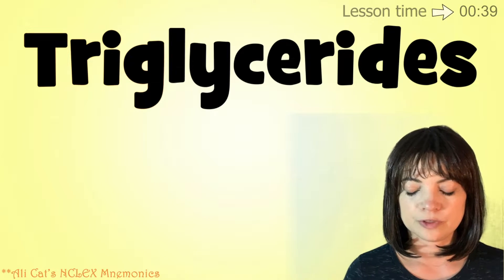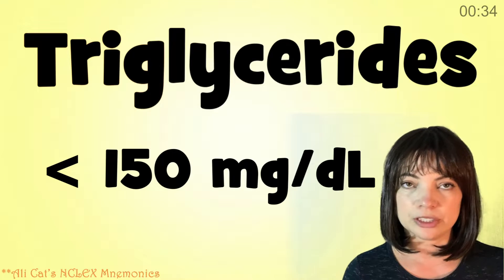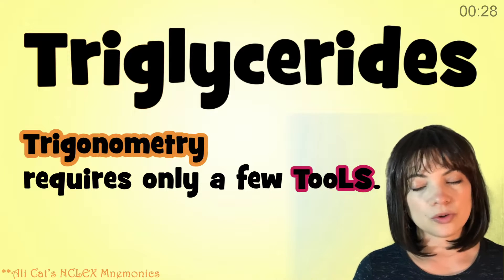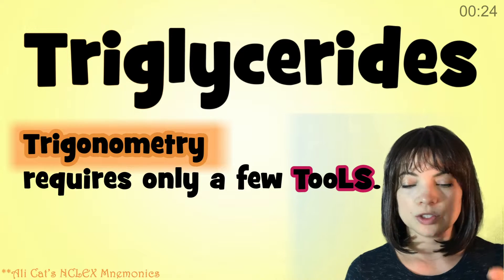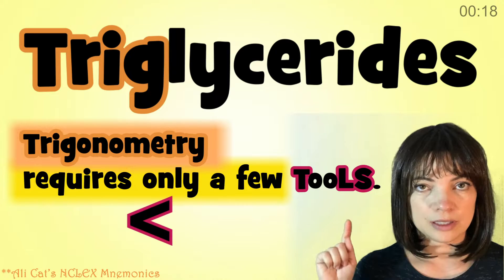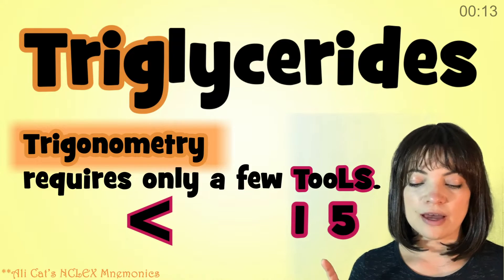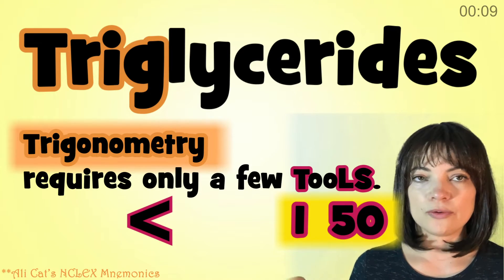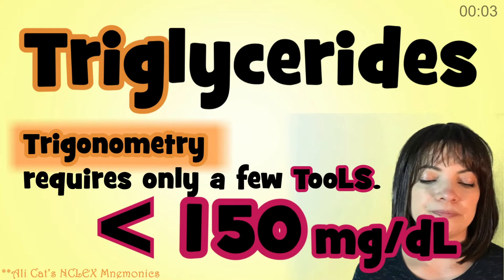Triglycerides | Ali Cat Mnemonics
Here's the link to the Major Memory System which is the basis for all of my mnemonics for learning labs for the NCLEX!